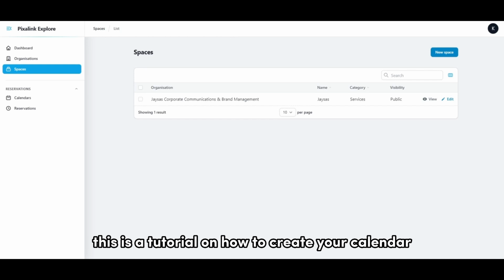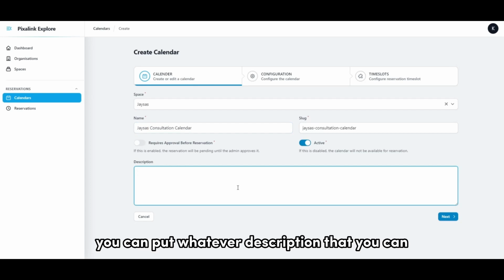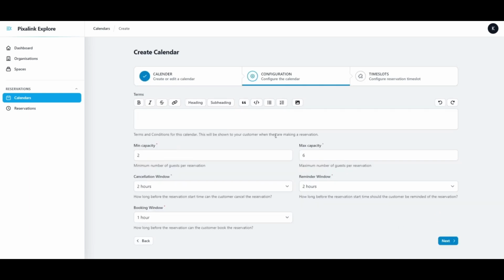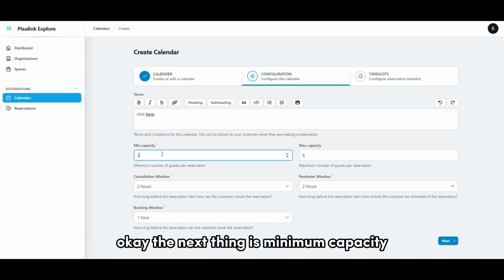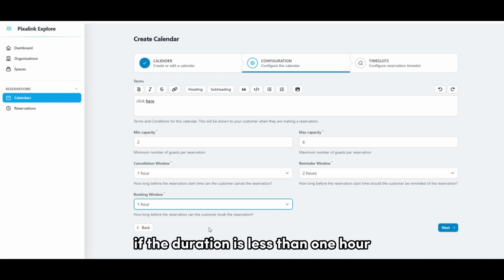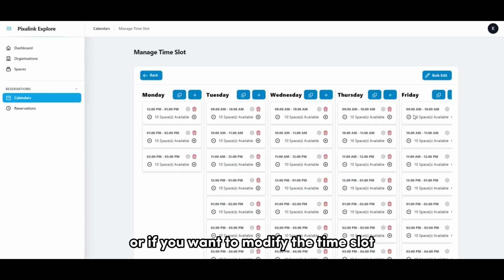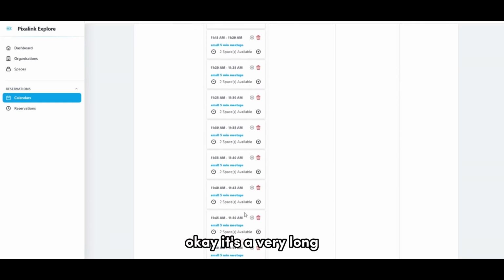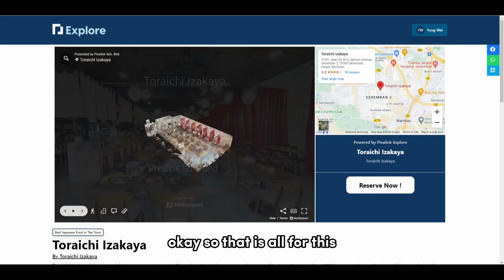Pixalink Explore Tutorial for Calendar and Reservation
This video is for clients and users who have onboarded on our Pixalink Explore platform.

The reservation system on our platform is free to use. This is how to set the calendar and enable the reservation widget.